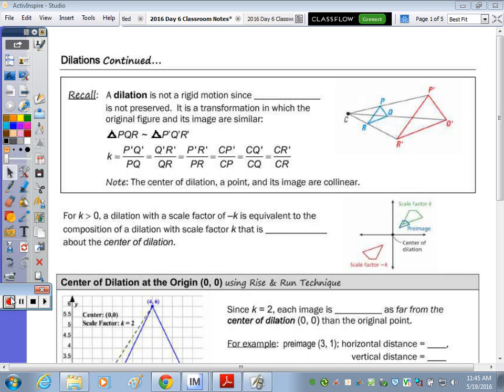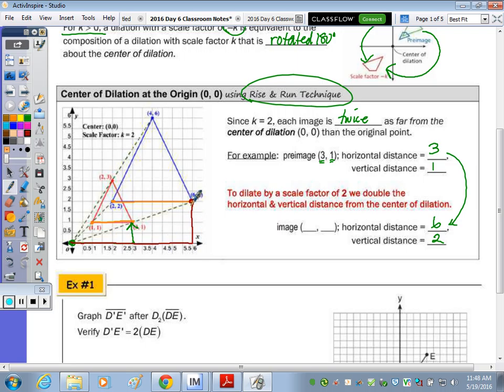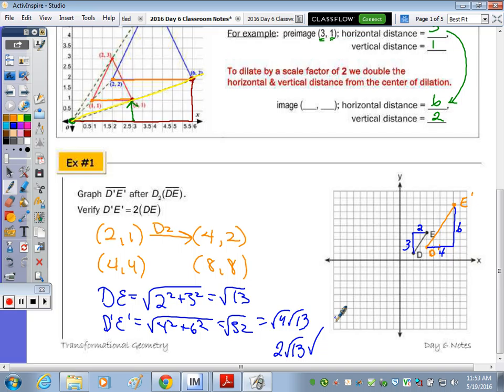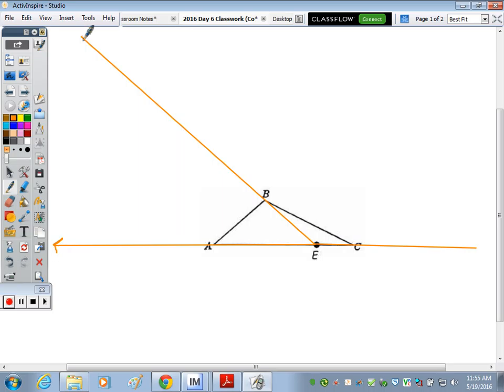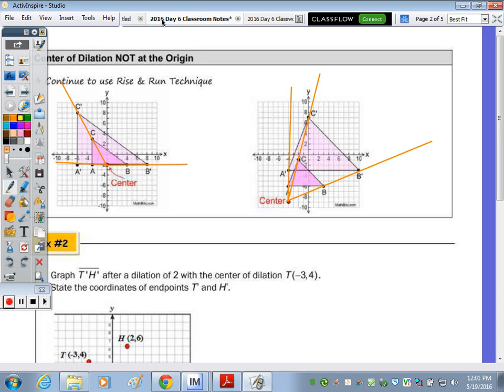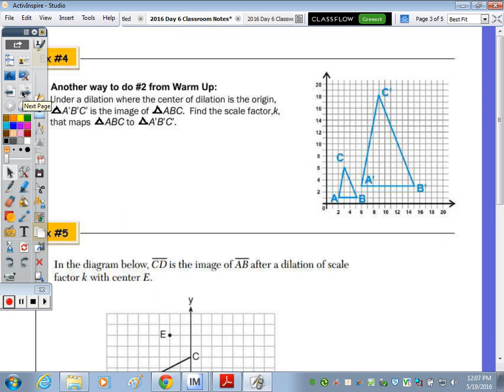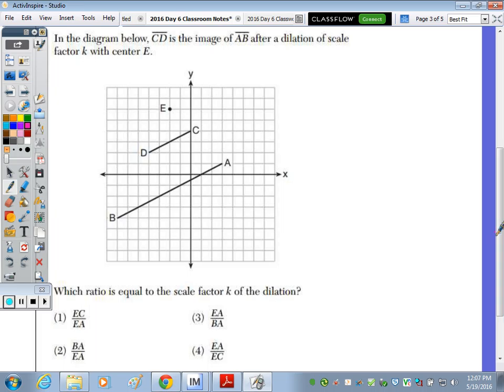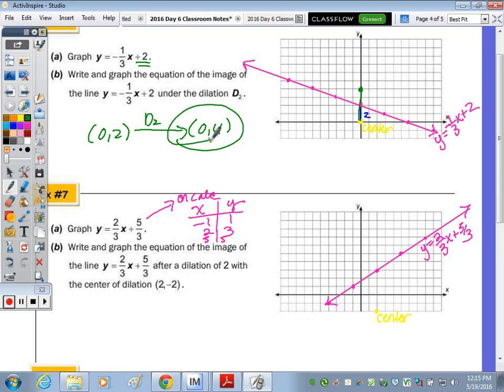Math 10H Day 6 Lesson - Transformational Geometry